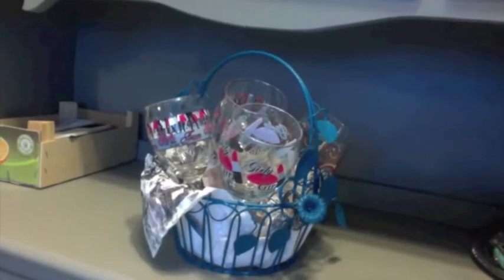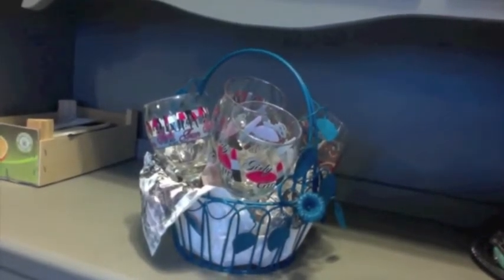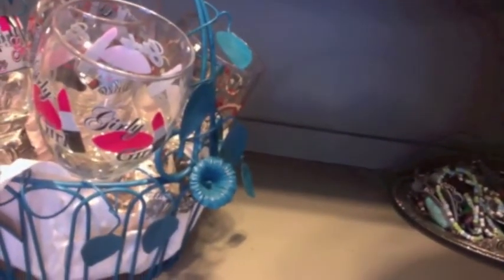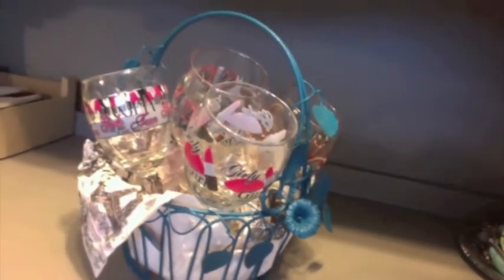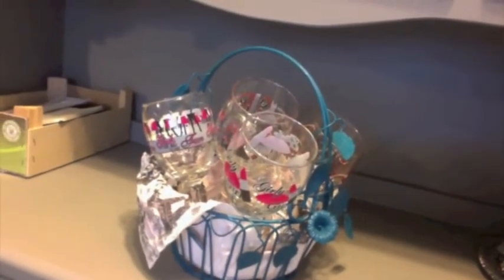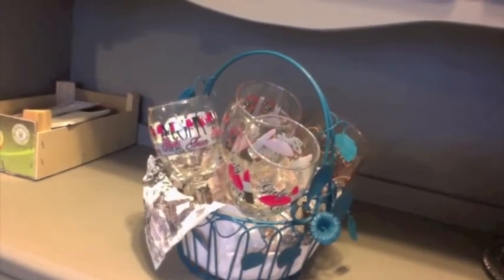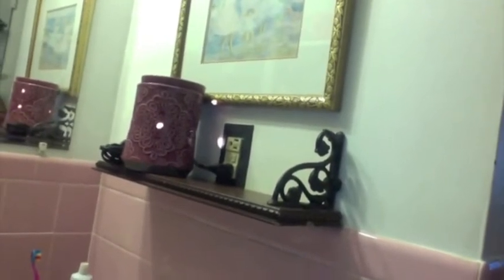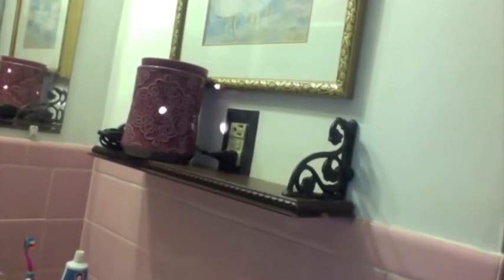$5 Goodwill Challenge Summer 2015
Hey guys!!!  Here's my $5 well spent :D  I look forward to seeing all of yours.  Be sure to check out "my so-called home" for the original challenge!!